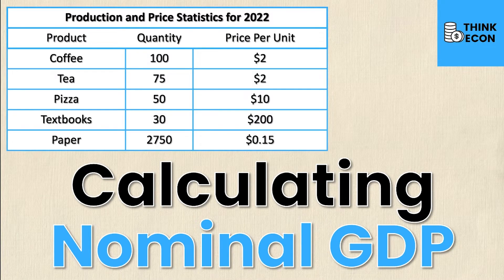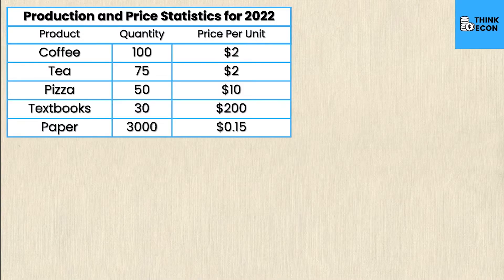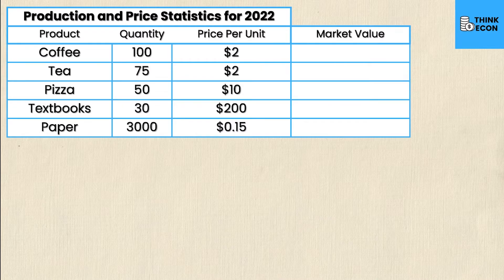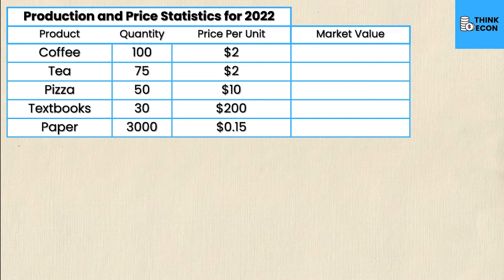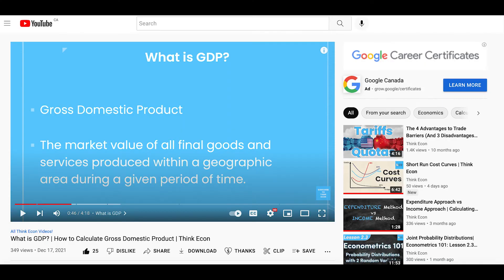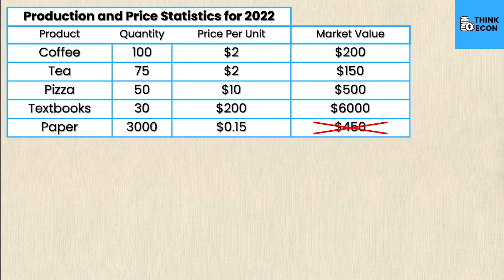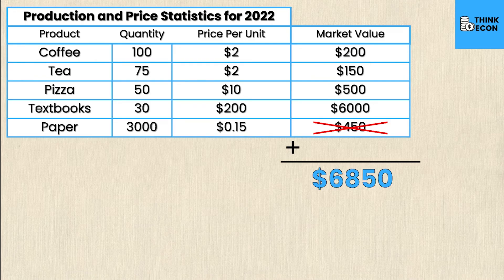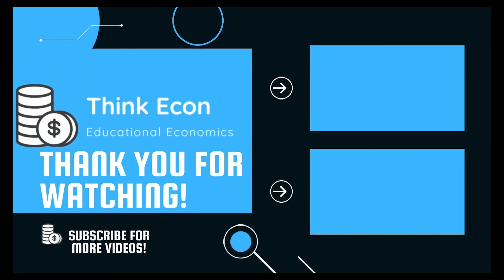How to Calculate Nominal GDP | Think Econ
In this video we learn how to calculate nominal GDP from a table!